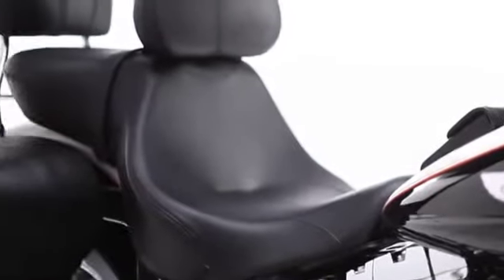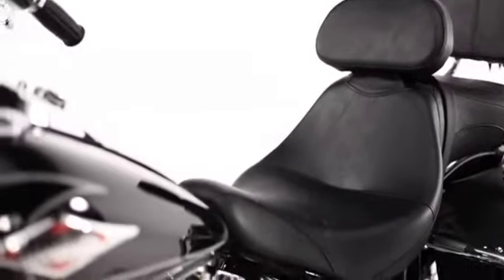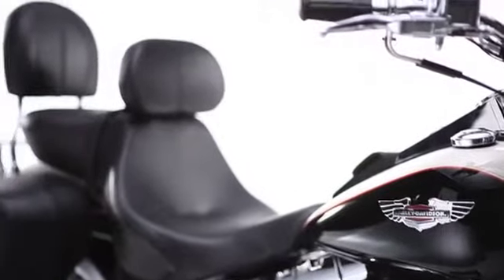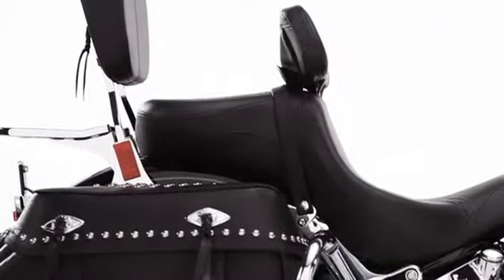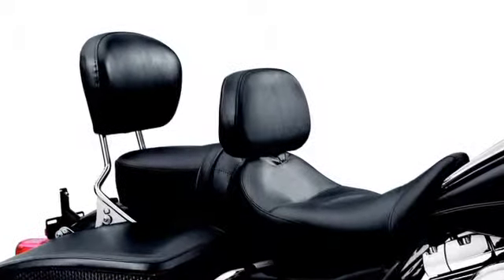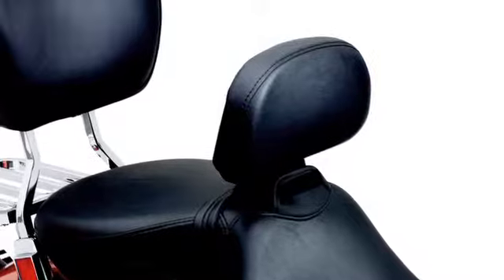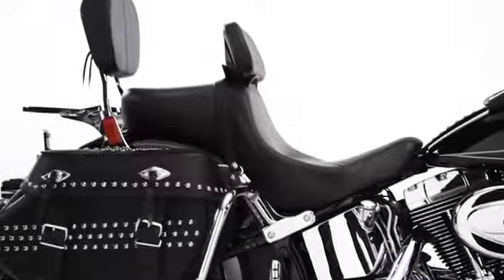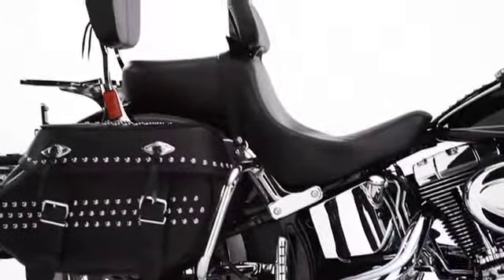Signature Series Seat by Harley-Davidson®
Check out the Signature Series Seat with Rider Backrest for Softail® and Road King® Owners.